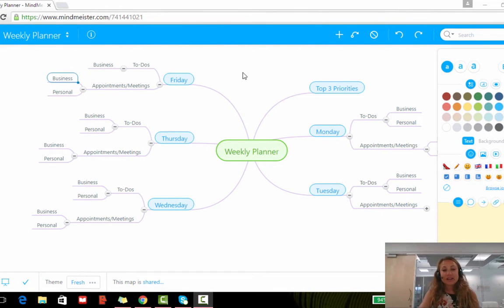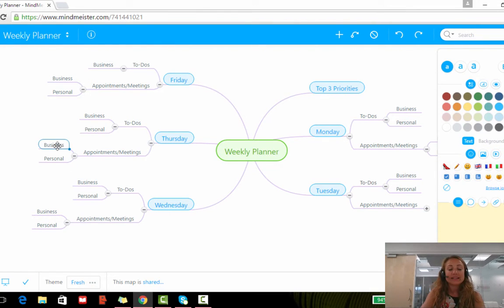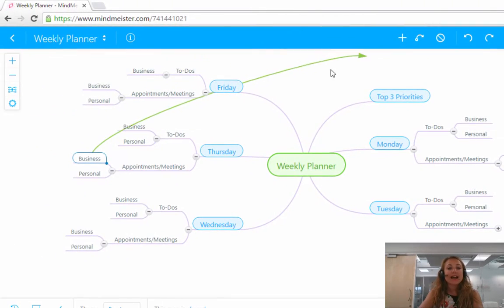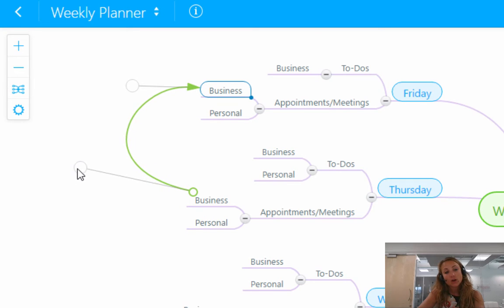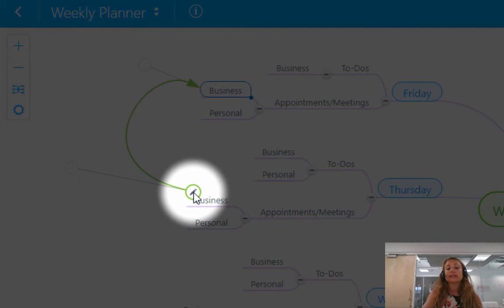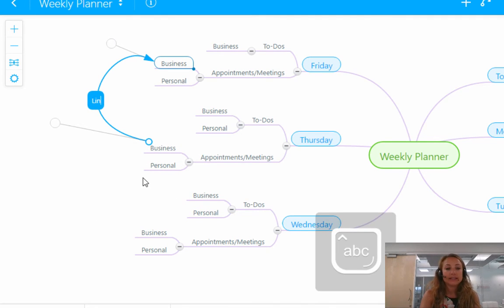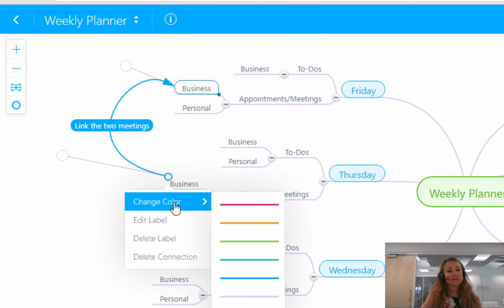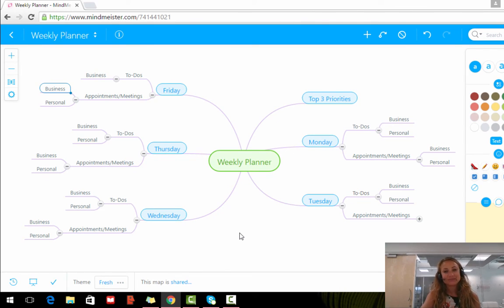MindMeister Tutorial - Adding Relationships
In this video tutorial we'll show you how to add relationships to your MindMeister mind maps. For more mind mapping templates, tutorials, and training,